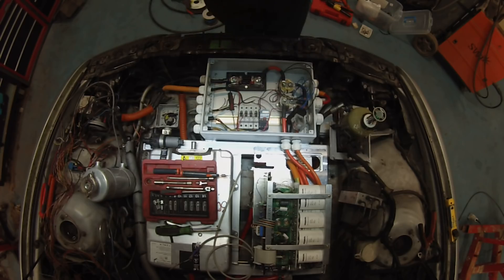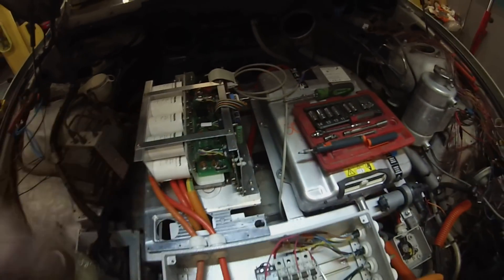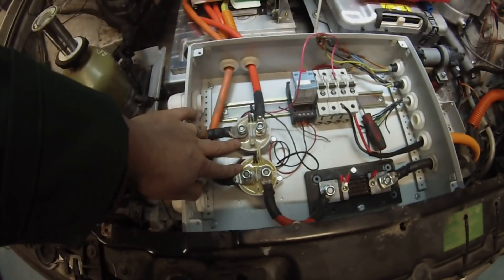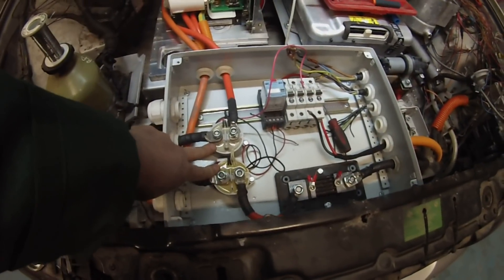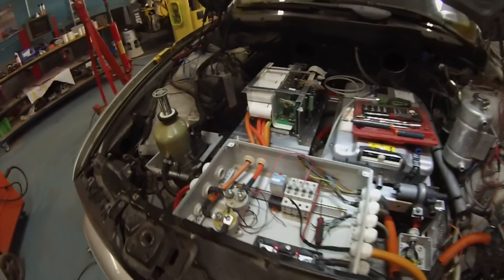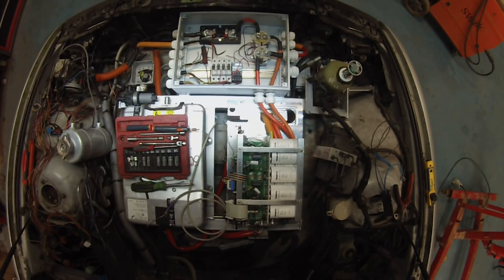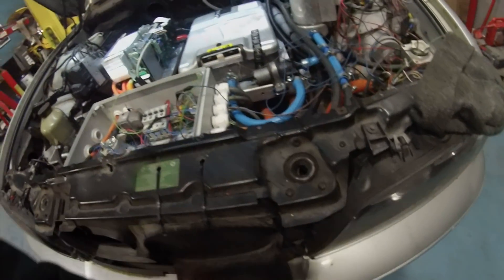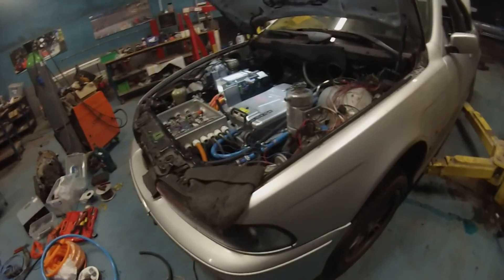BMW E39 EV Conversion 58: DC To AC Part 6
In this episode we talk about precharge and roll the yacht on AC for the first time.